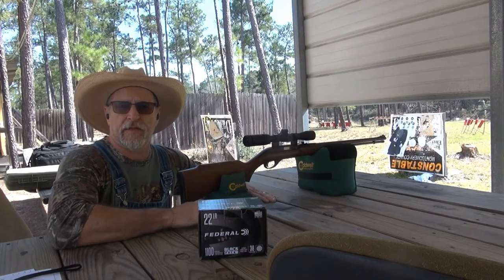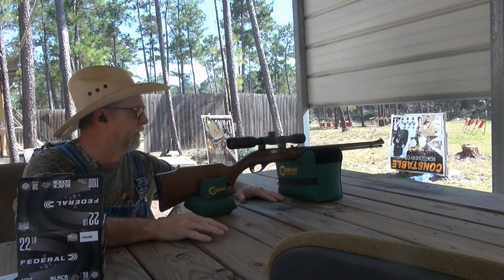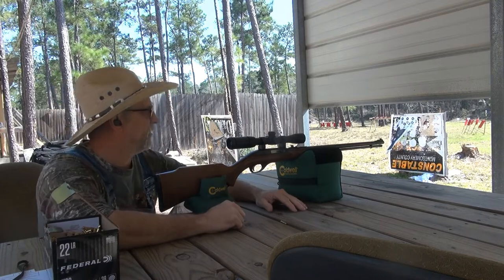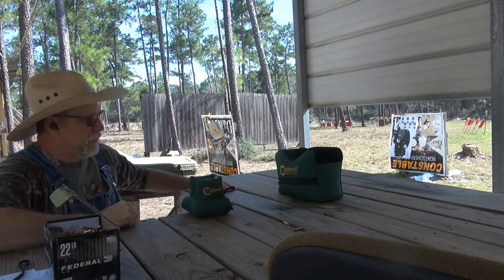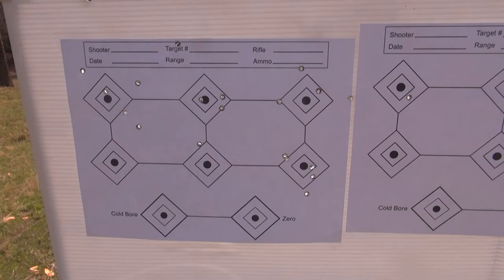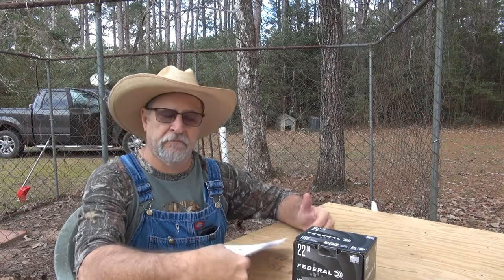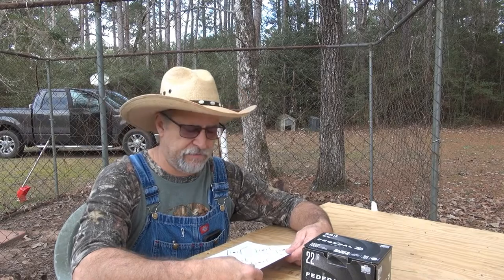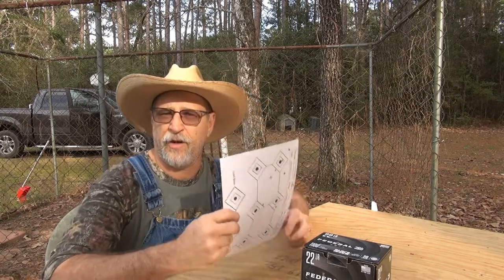Mr Revolverguy 22LR Challenge